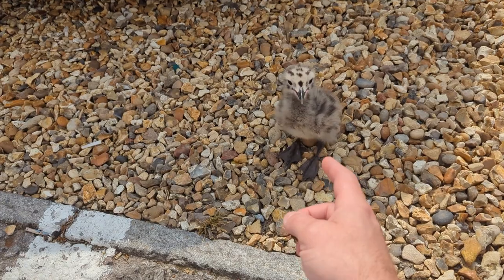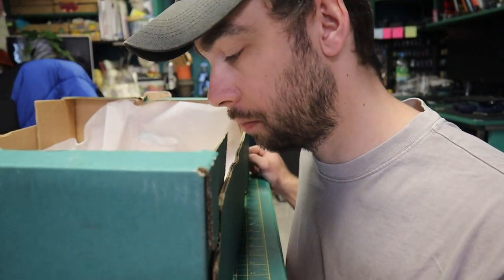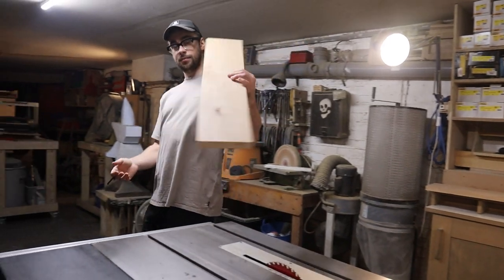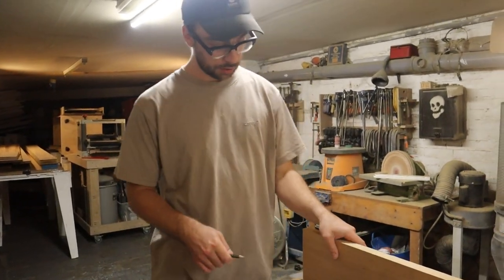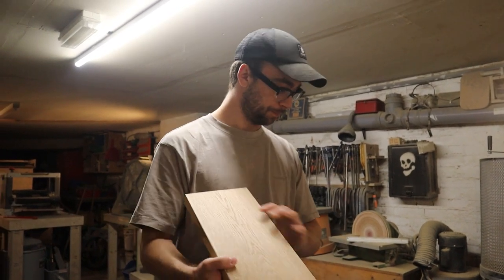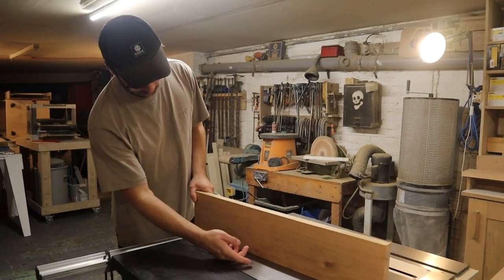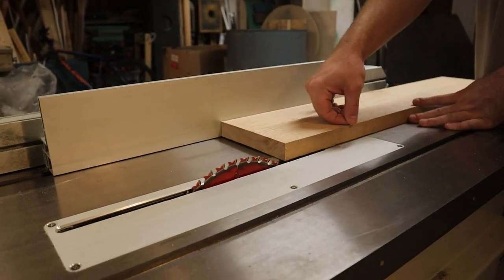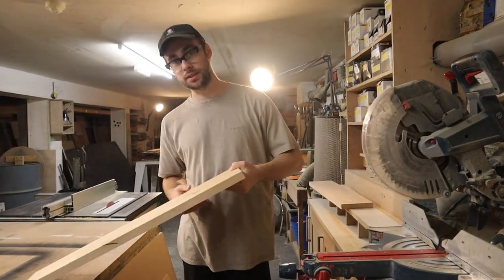What does a baby seagull look like? and a woodworking tip!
find me